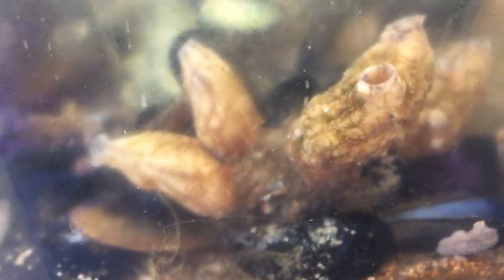solitary tunicates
Solitary tunicates for Oxnard College marine biology lab 10 chordata I non-bony chordata